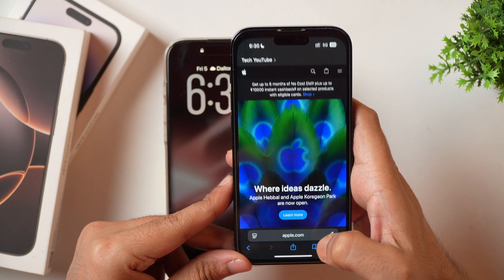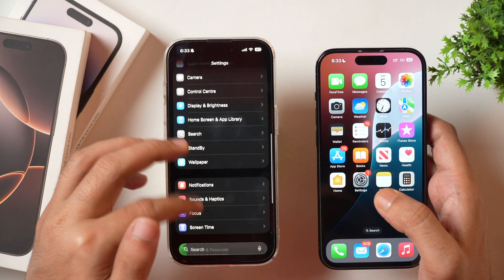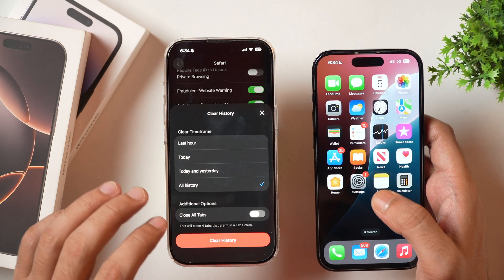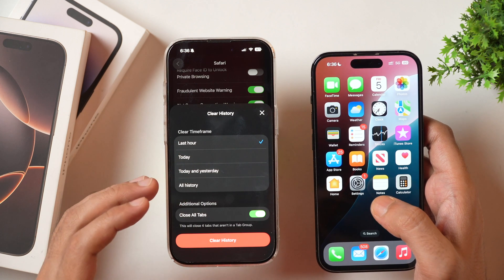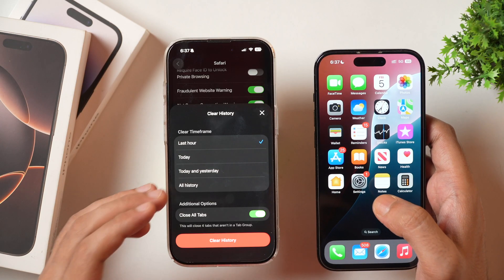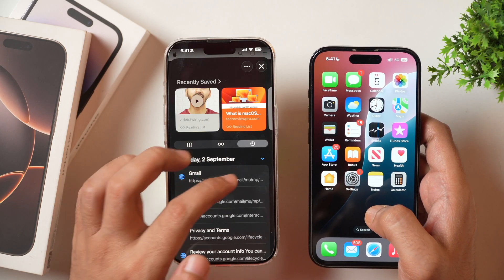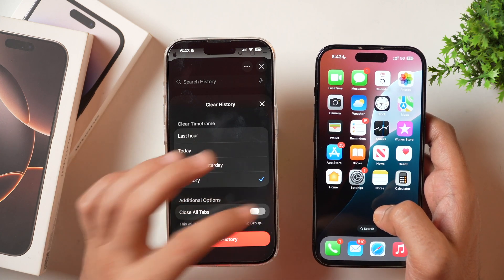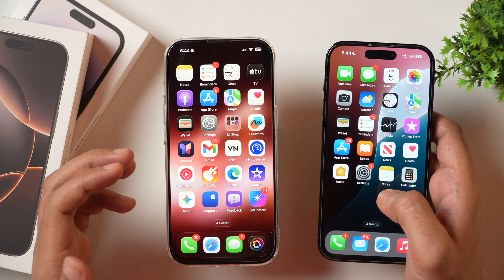How to Clear Safari Search History on iPhone and Delete Website Browsing Data on iPhone or iPad?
Clear Safari History on iPhone. Want to Clear Safari Search History and Browsing Data on iPhone? Here is How to Clear Search History in Safari on iPhone or iPad. Delete Website Search Browsing Data in Safari on iPhone Easily. Learn how to Clear Safari Search History on iPhone and get rid of search browsing data on iPhone or iPad easily.